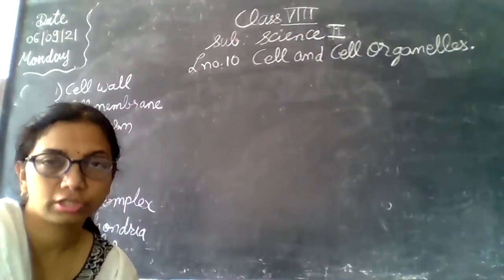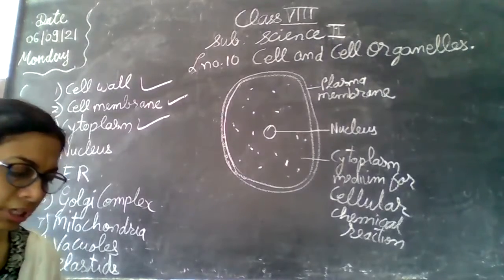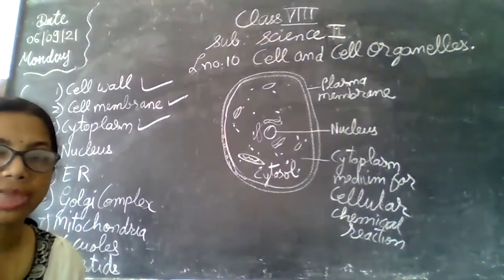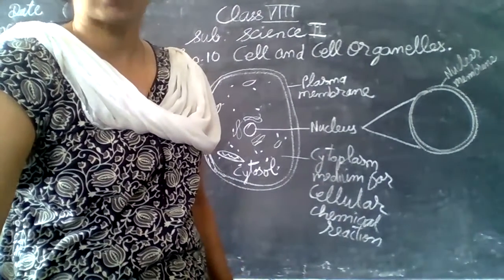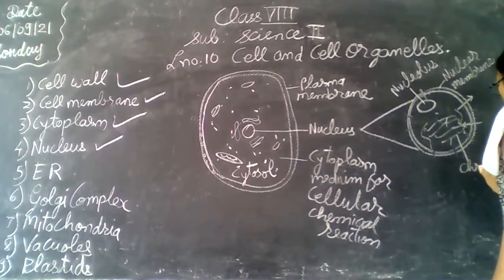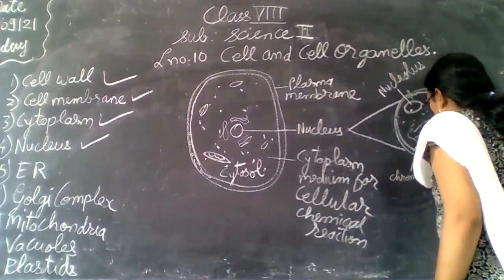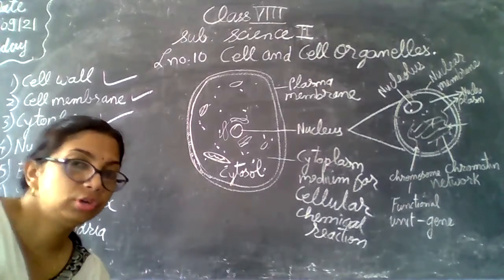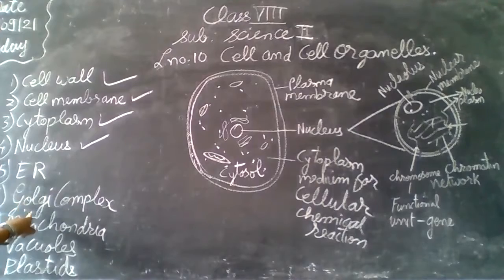STATE BOARD Std 8 Science - Cell and Cell Organelles